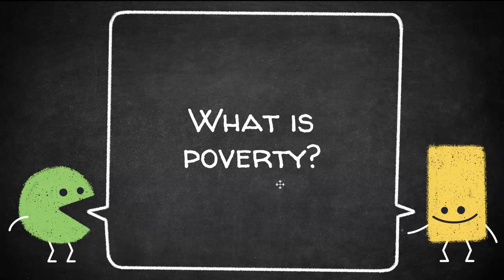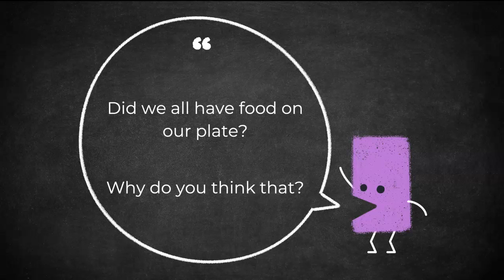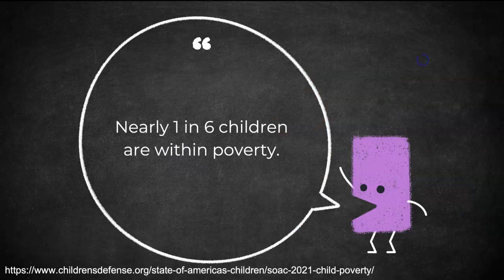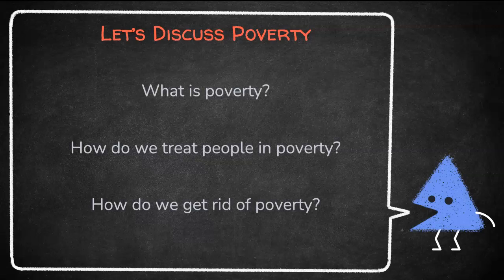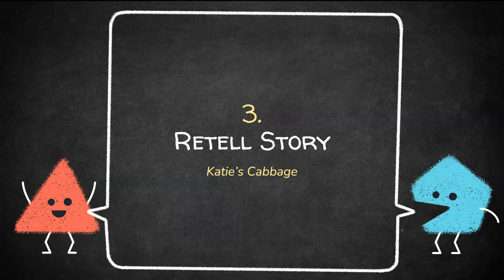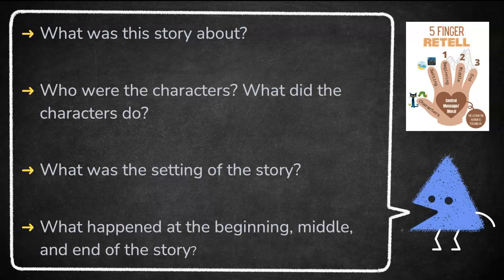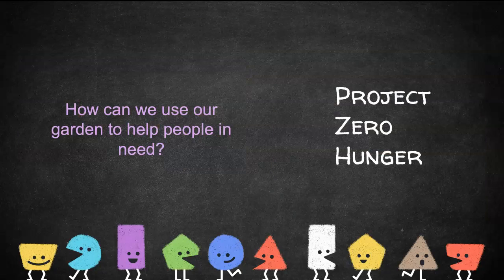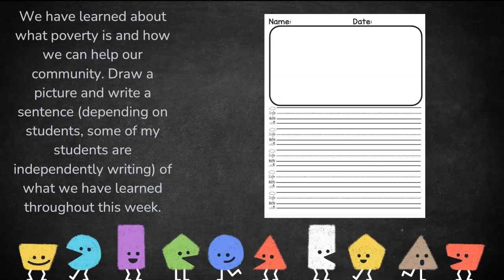Classroom Equity Project